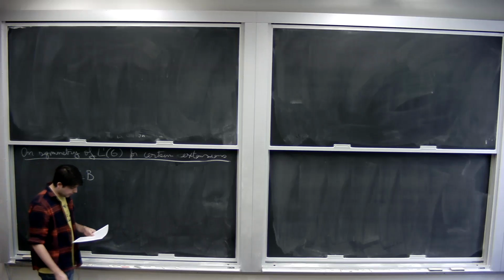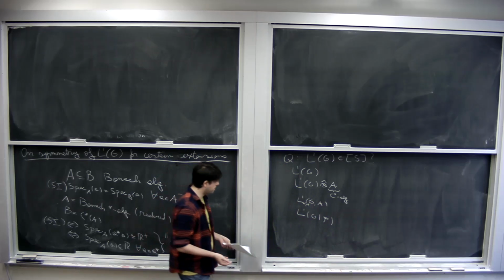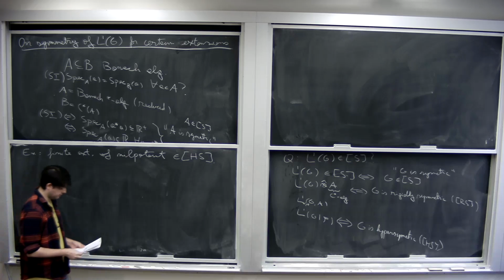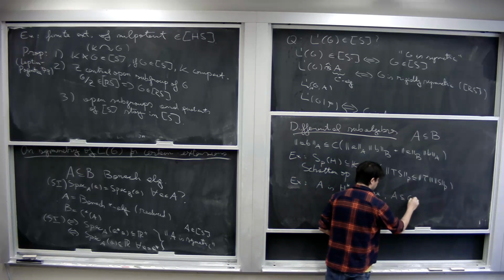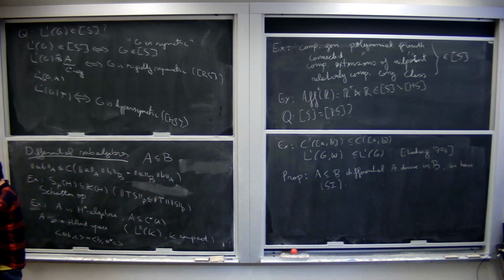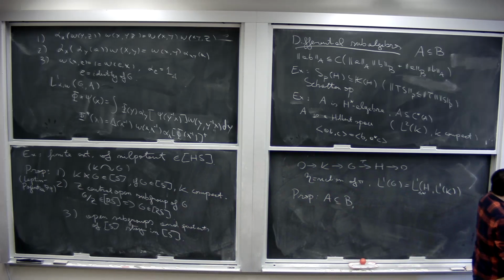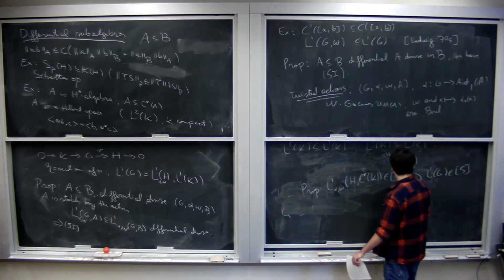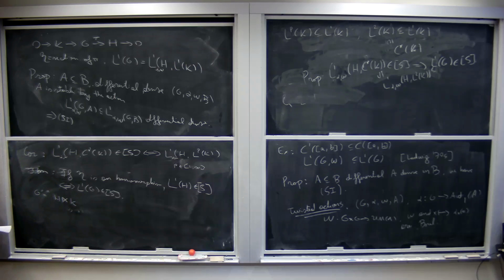On the symmetry of L1(G) for certain group extensions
Speaker: Felipe Flores, University of Virginia
Date: October 10, 2023